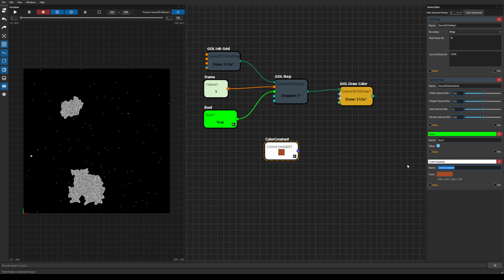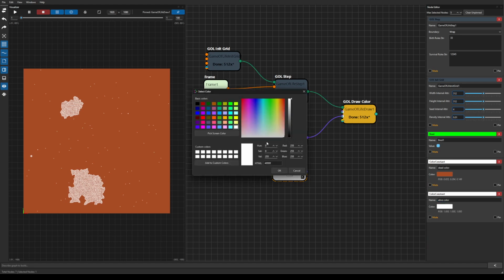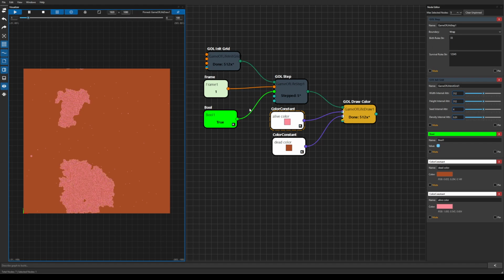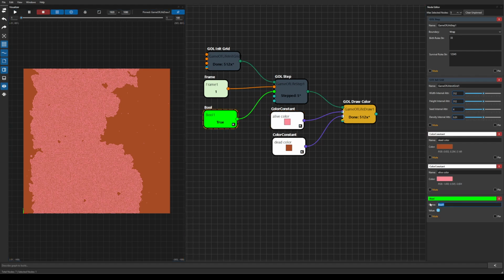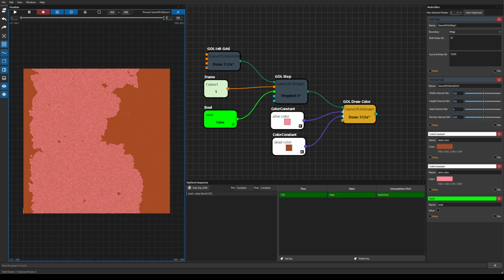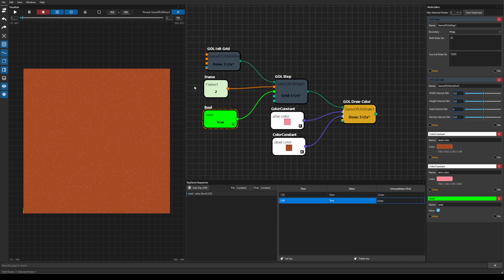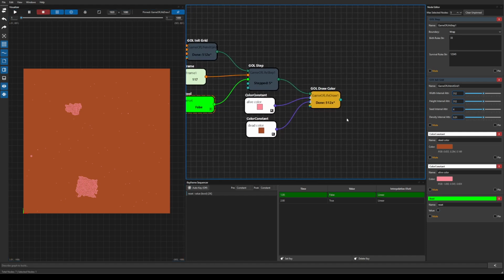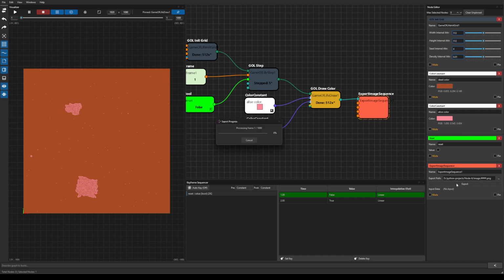Node-It GOL Example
How to set up the nodes for generating a GOL simulation in Node-It.